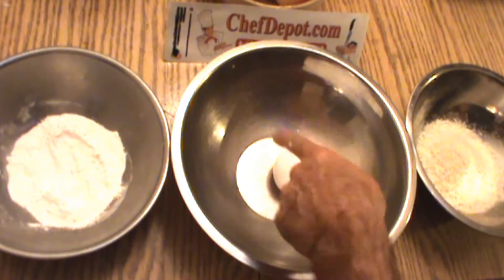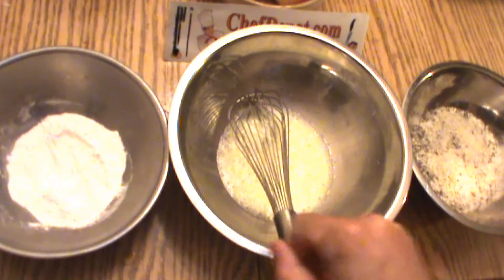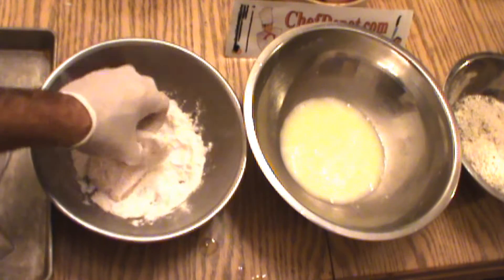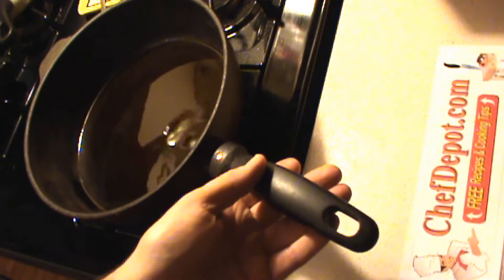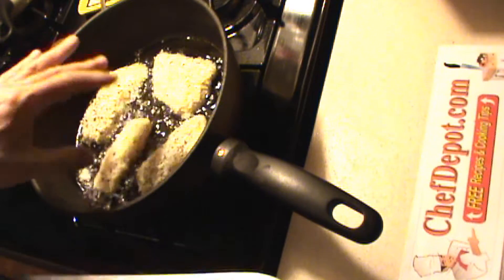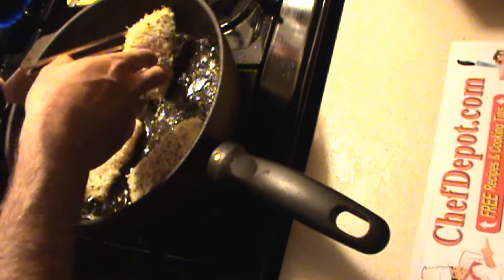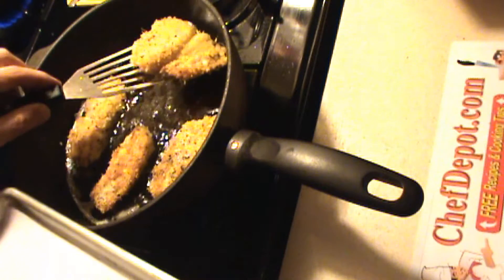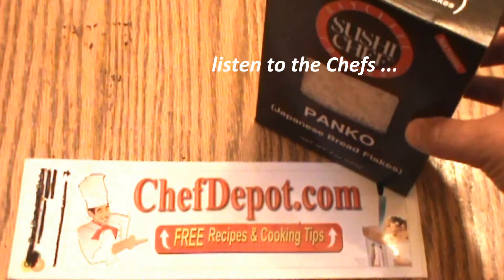Breading Fish (Step by Step)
Chef shares a basic breaded fish recipe.  Buy the best the 1st time.  Bookmark the website. Chef Depot .com